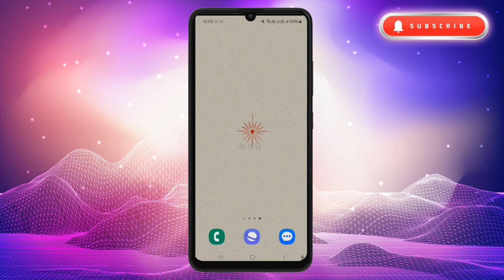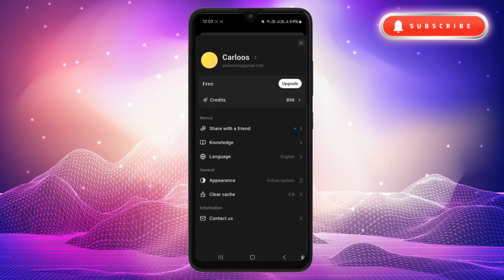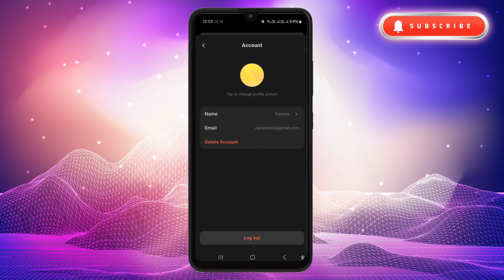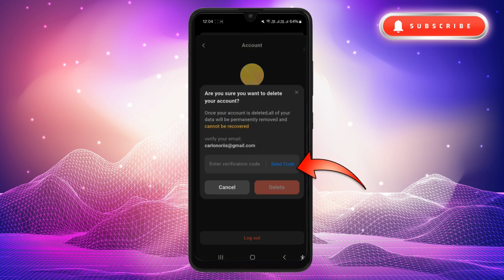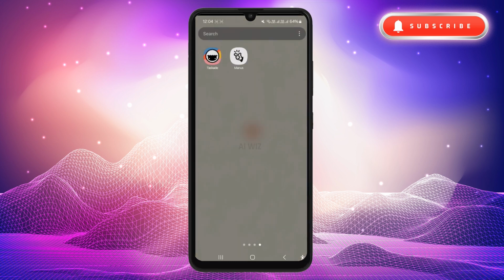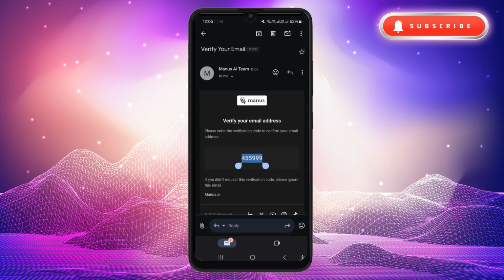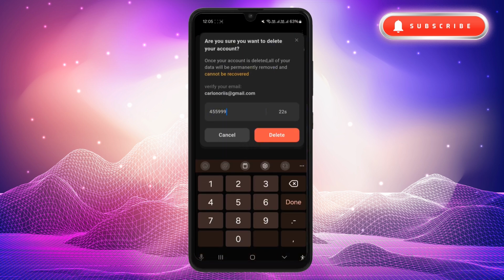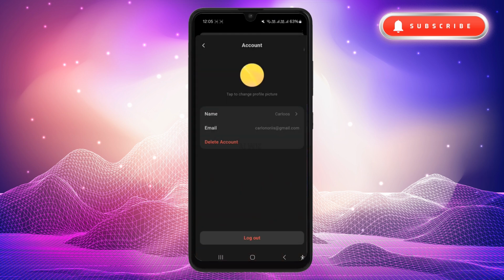How To Delete Manus AI Account 2025 | Manus AI Deletion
Manus AI is a technology specializing in hand tracking and motion capture. They develop advanced AI-powered gloves and software to accurately capture hand movements in real-time, primarily for VR, AR, robotics, and animation.

Are you trying to delete your Manus AI Account? Here, in this video we have made simple step-by-step guide for you to remove your account properly.